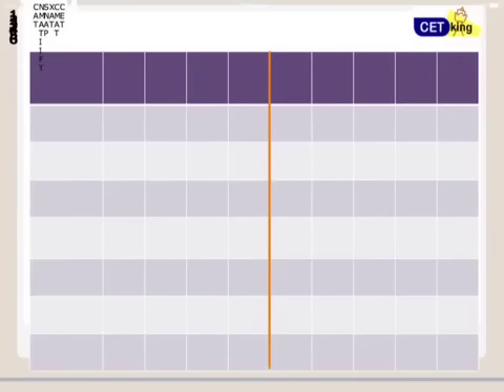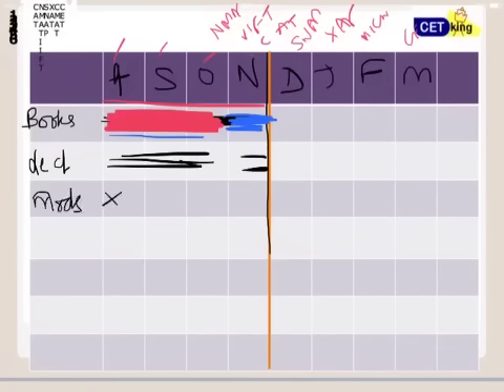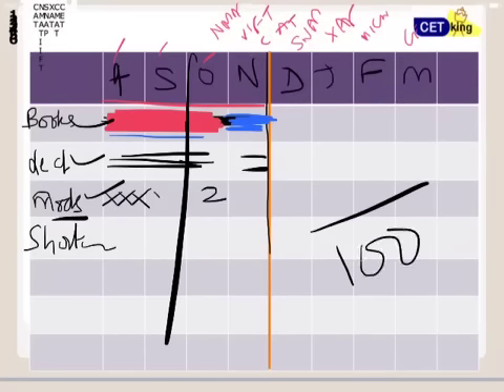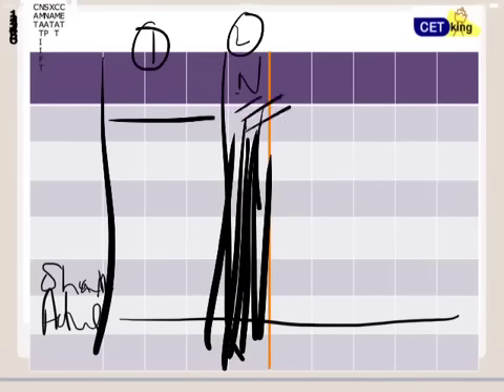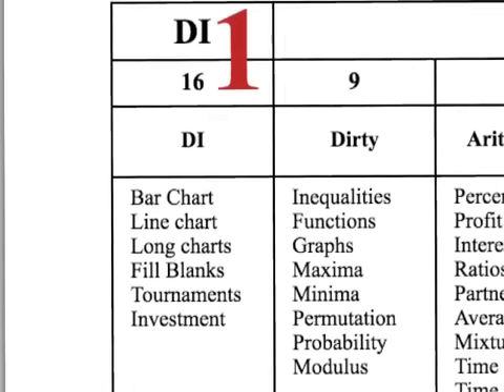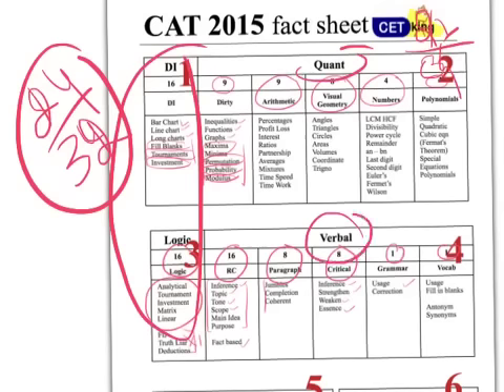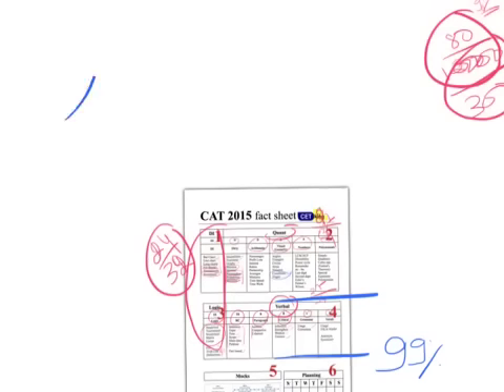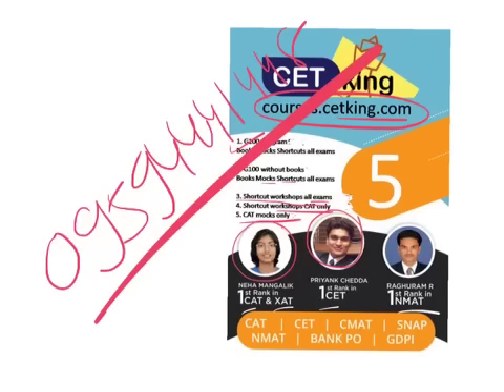100 days to CAT 2016 strategy planning workshop